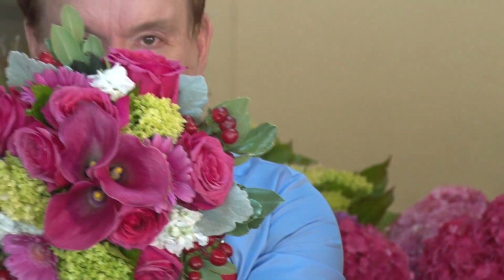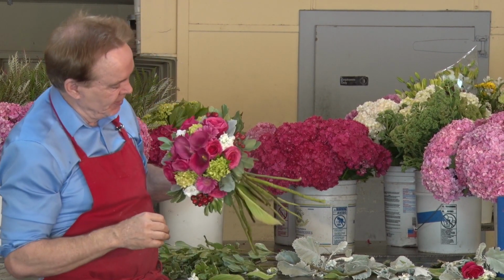The Michael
Have you been enjoying the floral design content lately?
Make Your flowers last TWICE as long with this